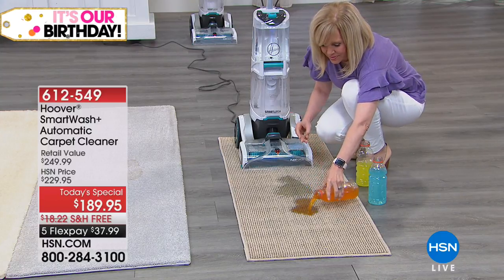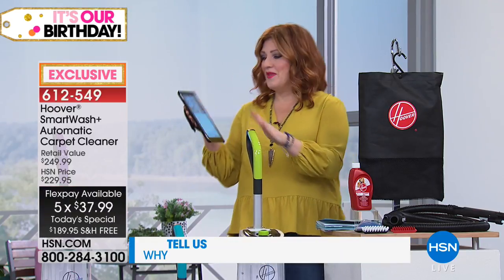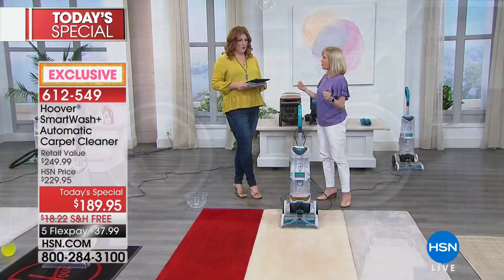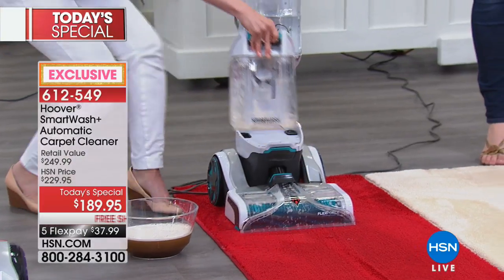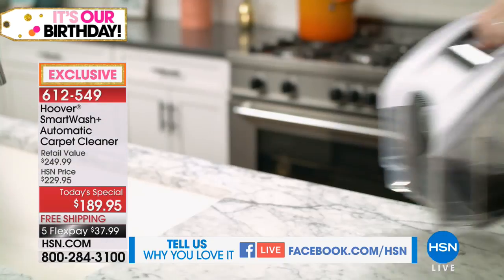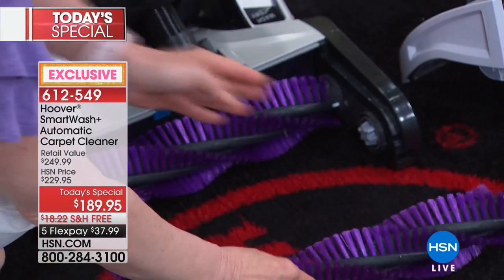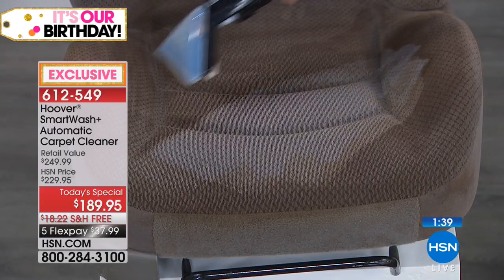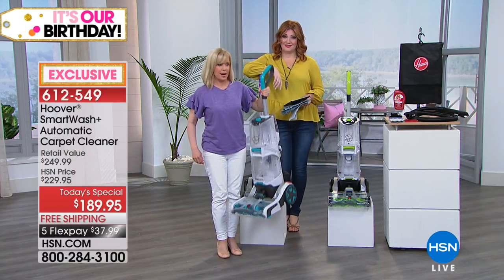Hoover SmartWash+ Automatic Carpet Cleaner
Is your carpet really as clean as it could be? You'll know with SmartWash+, Hoover's automatic carpet cleaner. Simply push forward to clean, pull back...